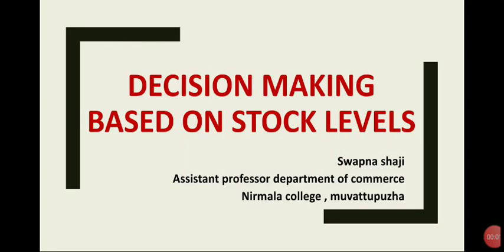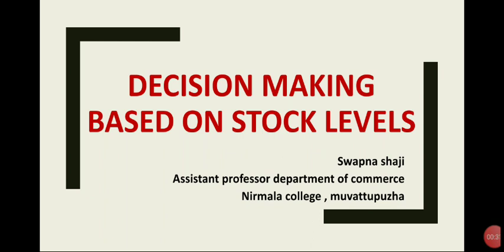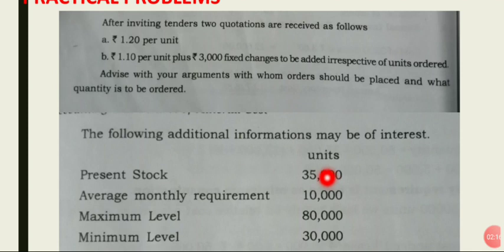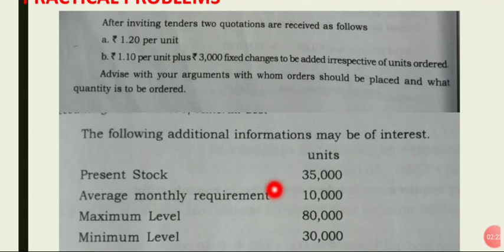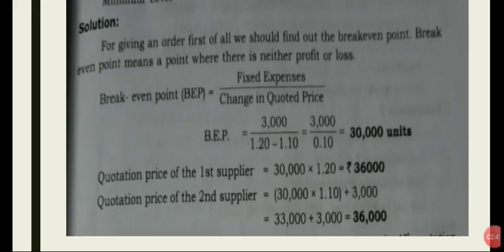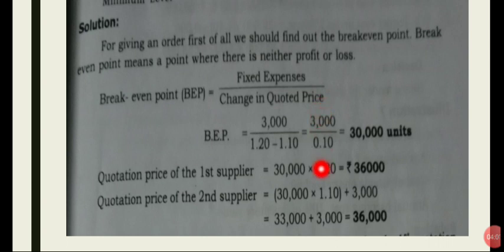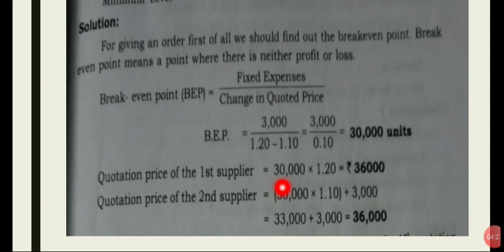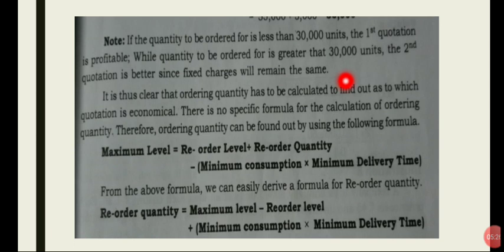Decision Making Based on Stock Levels ( BCOM SEM-5 Regular and Private)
Calculation of Break even point
Accepting or rejection of tender